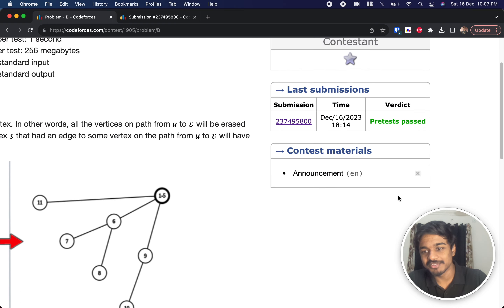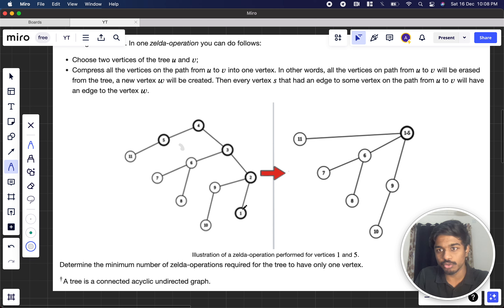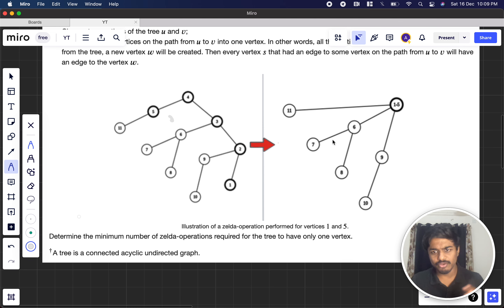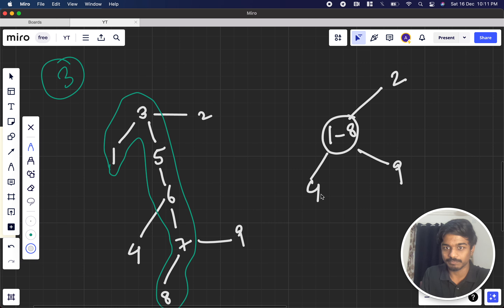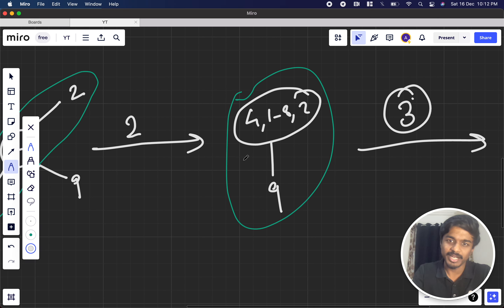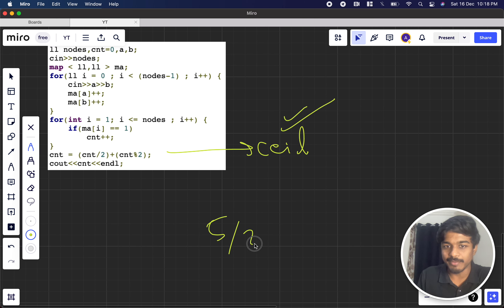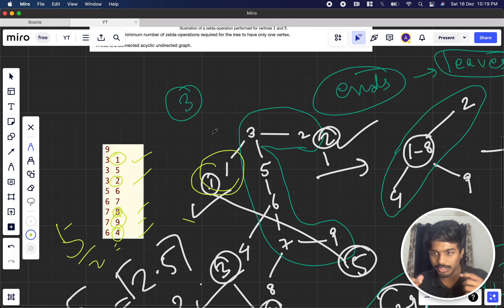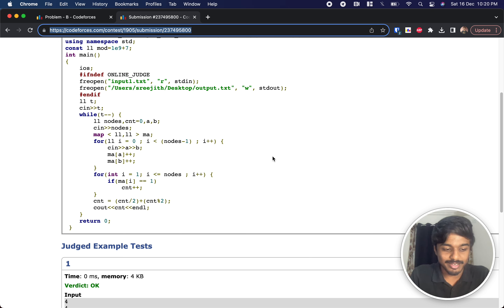Begginer's Zelda | Codeforces 1905B Solution | Codeforces Round 915 (Div. 2) | English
Problem name: "begginer's zelda"
My Submission: